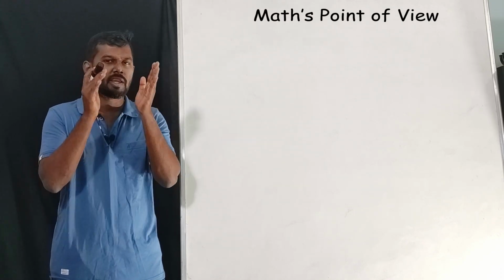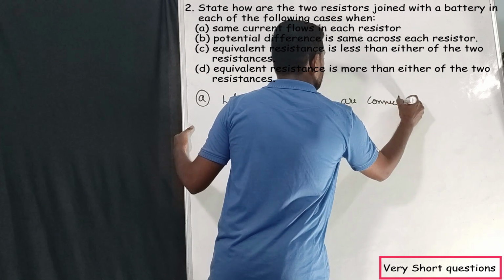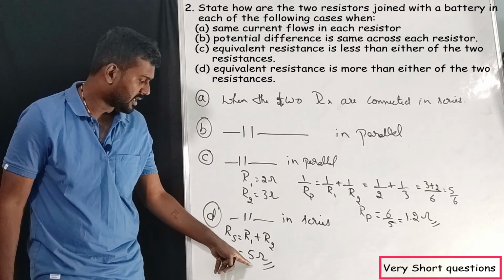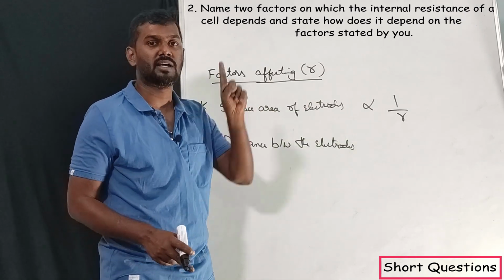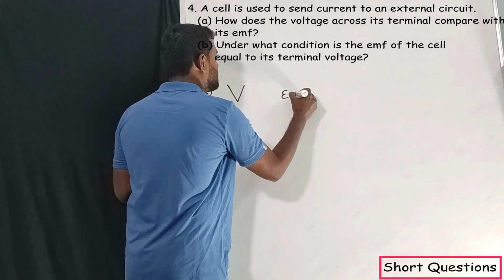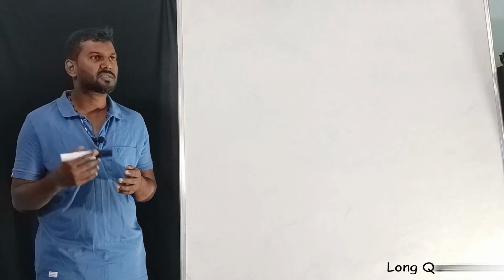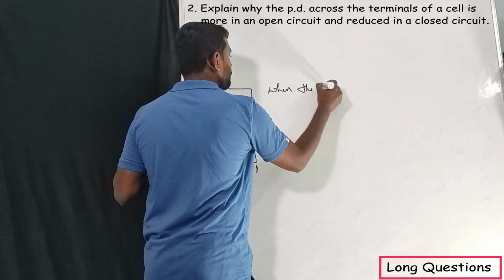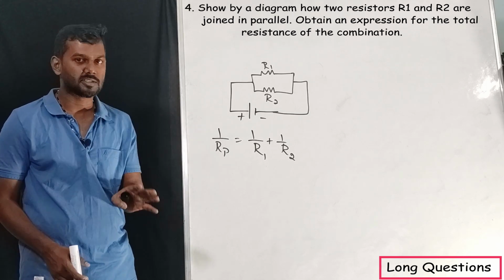selinapublication | Current Electricity | Electro-motive force | Part - B | Theory Solutions